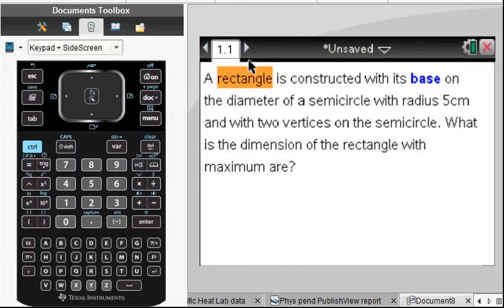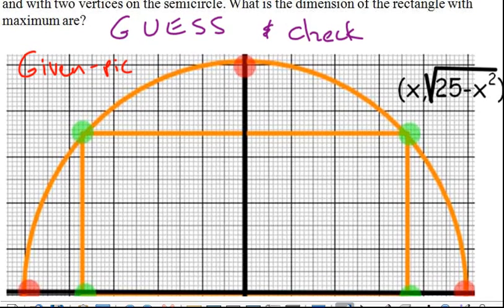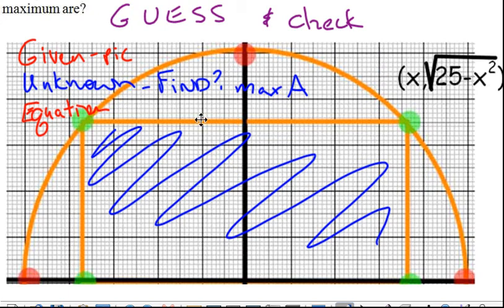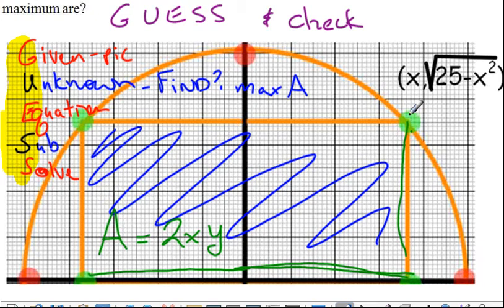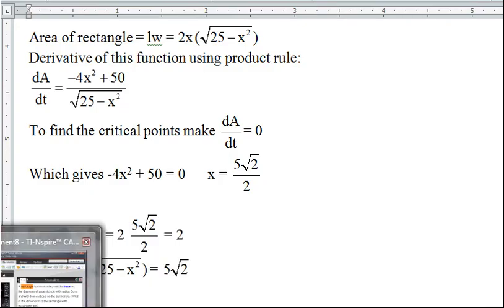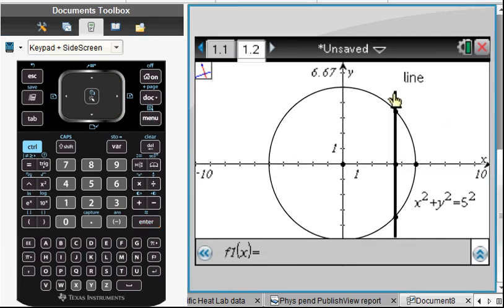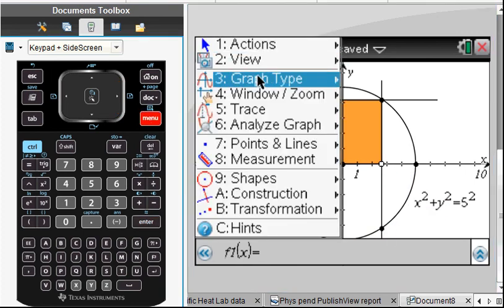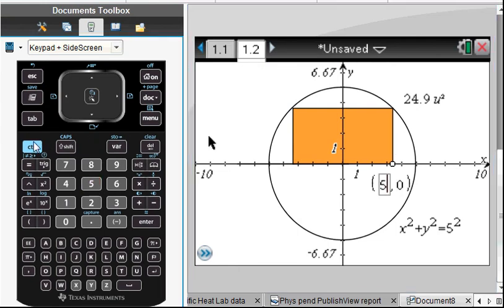Optimization GUESS check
.Calculus is extremely useful and applicable to many real world situations. Taking the derivative to find maxima and minima are an example of this. The video shows an example and a method to teach students a problem solving strategy. Although important, optimization questions are not common on the AP exam because students have difficulty setting up the problem. The TI-Nspire can serve as a tool to explore these questions.